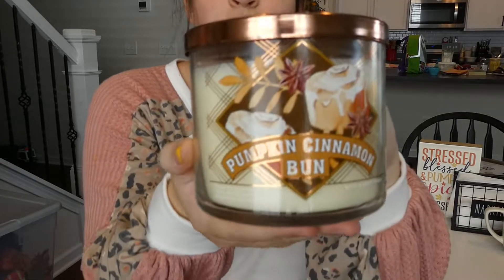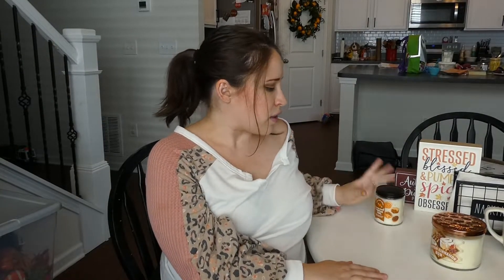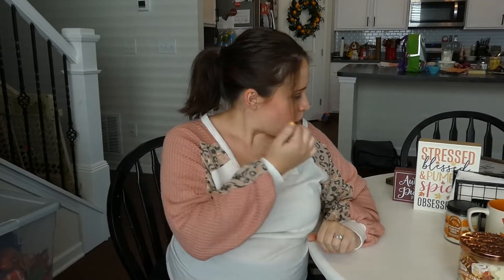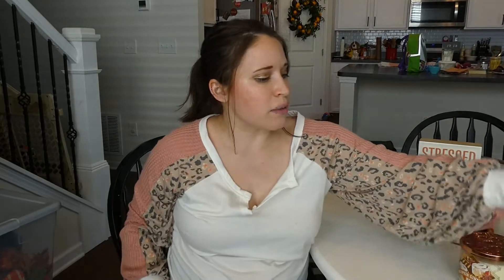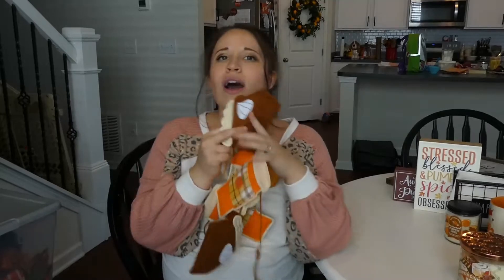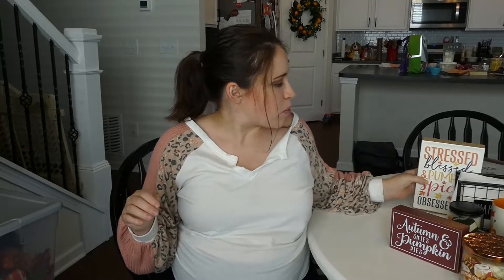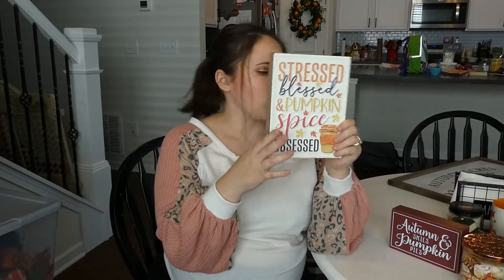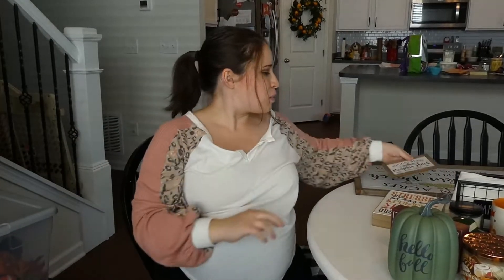EARLY FALL DECOR HAUL I 2022 FALL DECORATION IDEAS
Hey sweet friends! Are you as ready for Fall as I am?! I love this time of year. It seriously just gives me such peaceful vibes. I couldn't wait to start this season off with an early Fall haul. So, I hope you loved it as much as I did!

Which piece was your favorite?! Let me know down below!